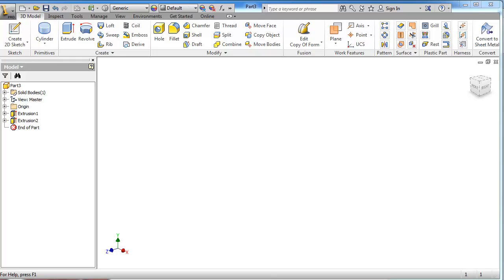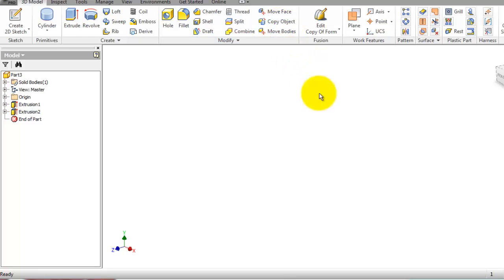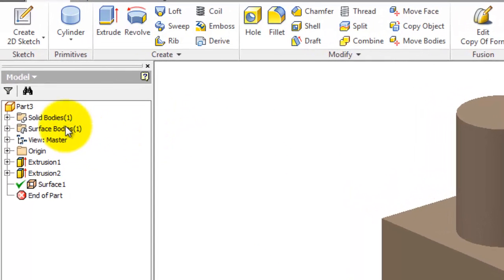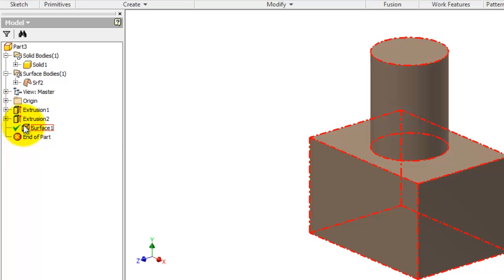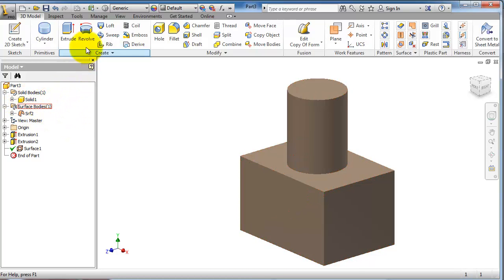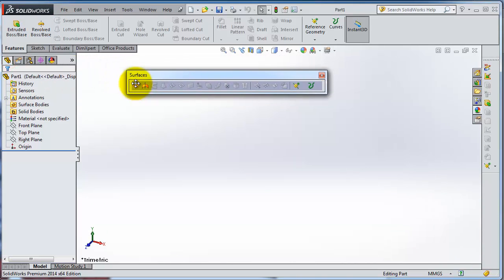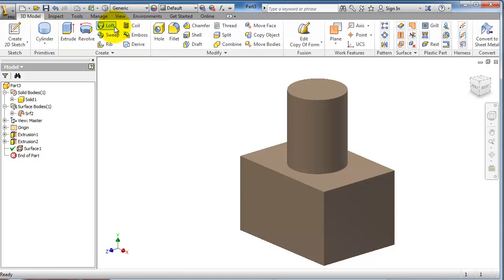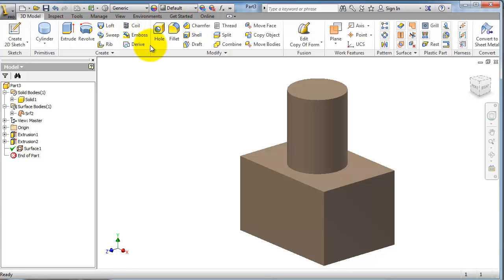72 AutoDesk Inventor Surface Tutorial: Introduction to Surfaces